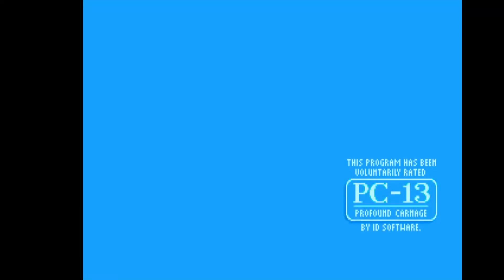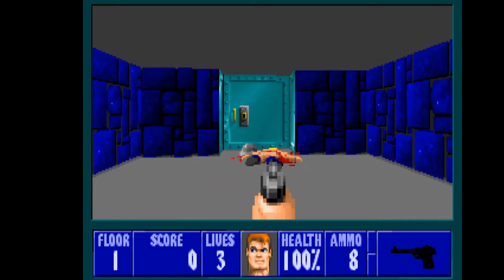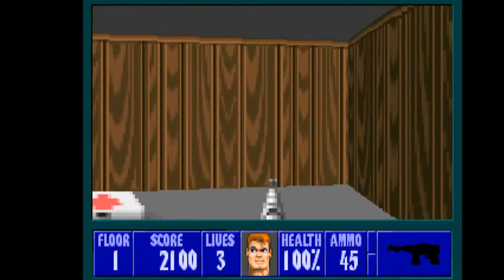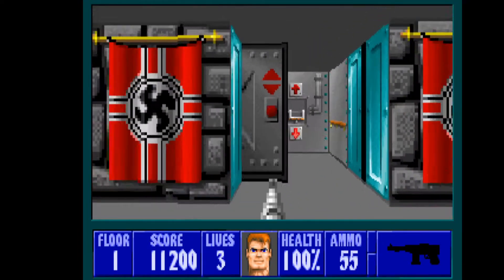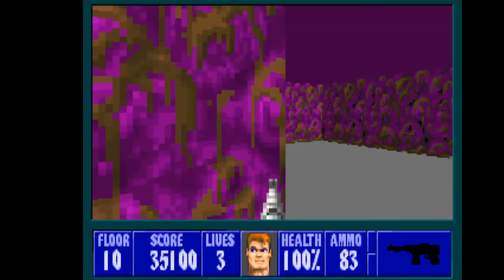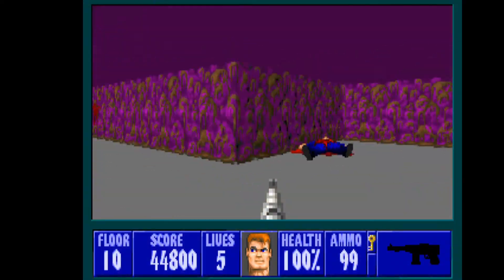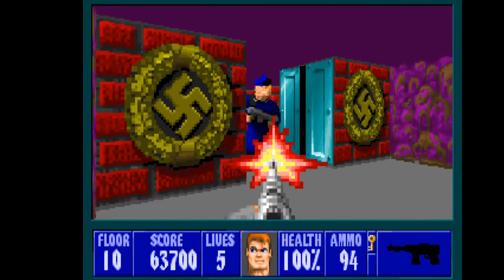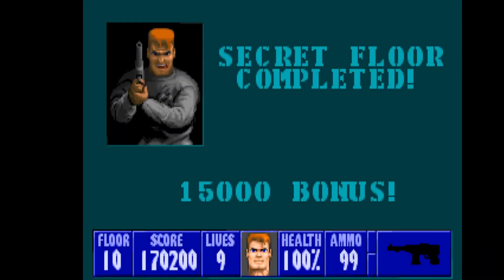Wolfenstein 3D Episode 1 Floor 1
Hi! Welcome to Wolf3d gameplay. Tune in and enjoy!